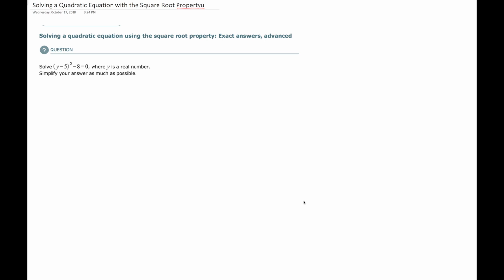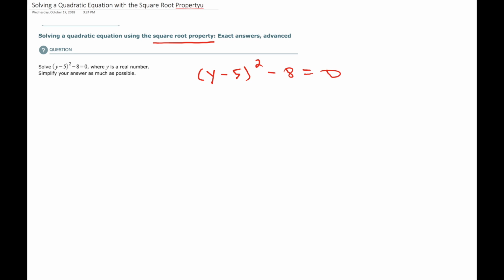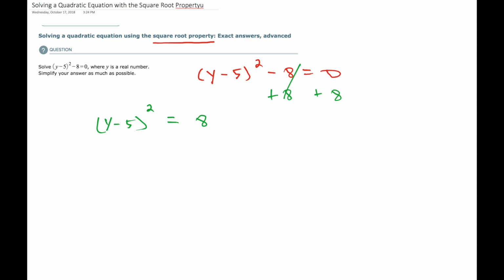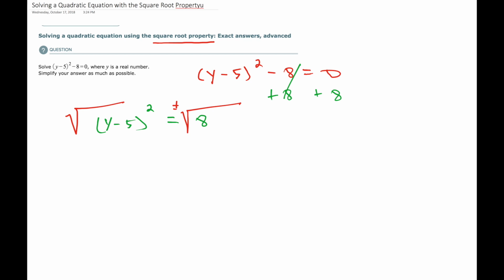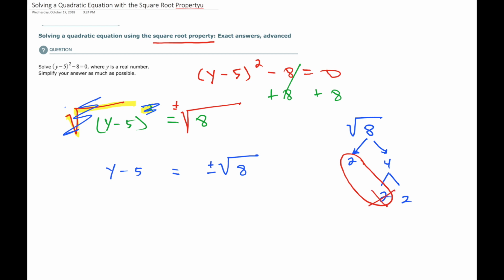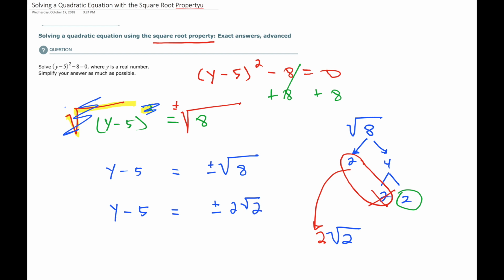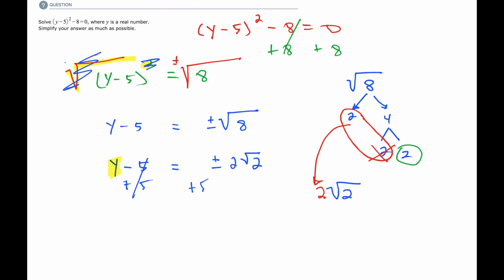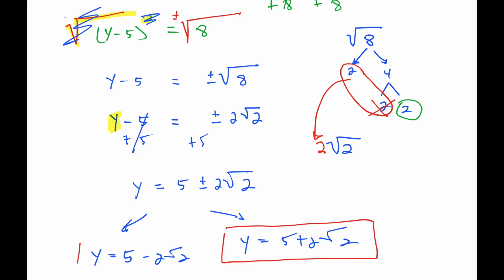12.01 Quadratic Equations with Perfect Squares Part 1 | Algebra 1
Learn how to solve quadratic equations using the square root property